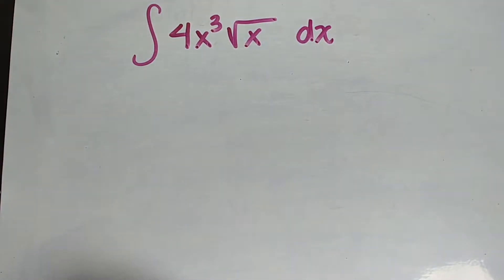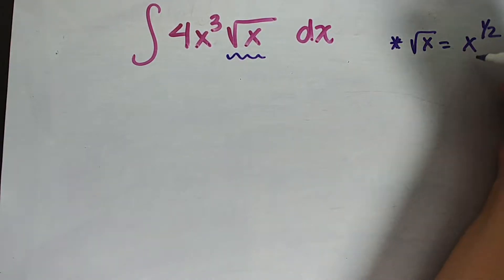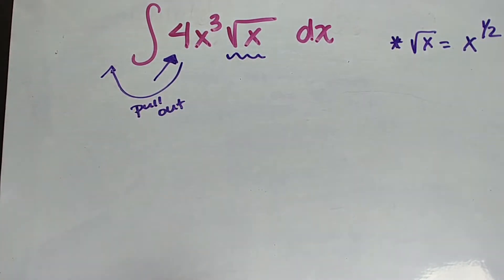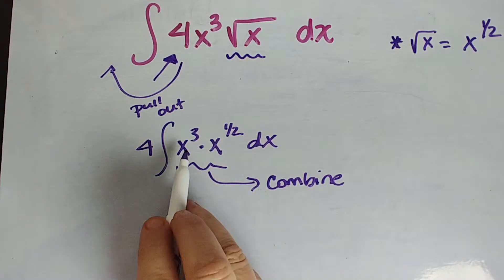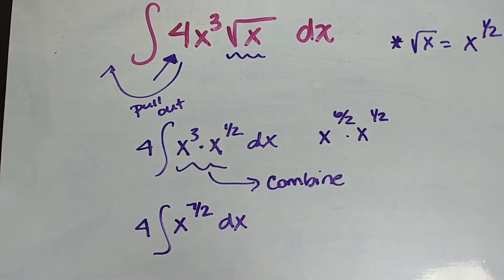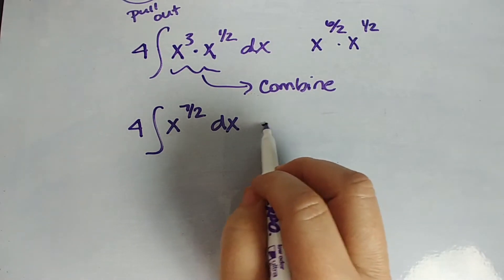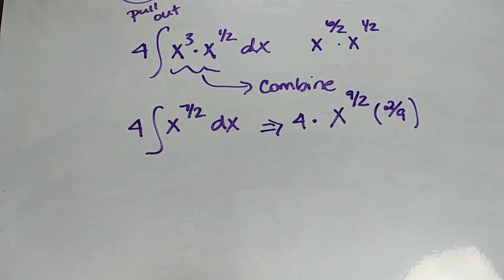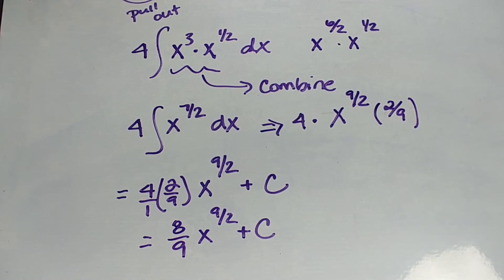Calculus Indefinite Integrals Made Easy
Doing Integrals in Calculus? Let us be your online Calculus Tutor! Use the basic integral definition and rewriting techniques to calculate an integral that looks uglier than it really is.